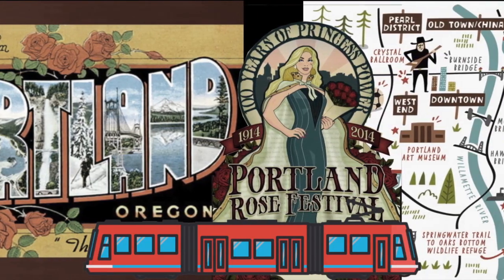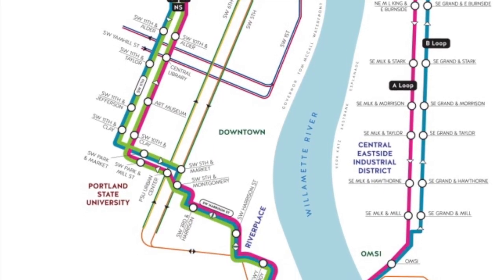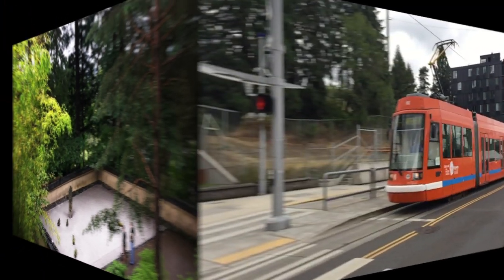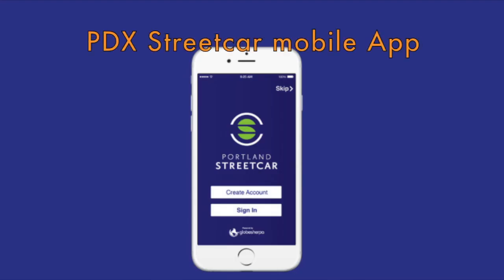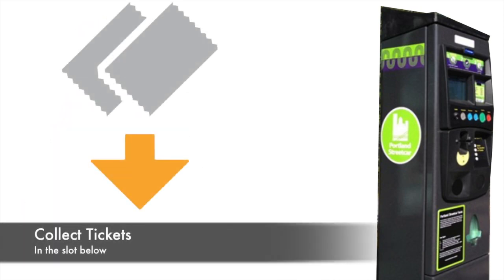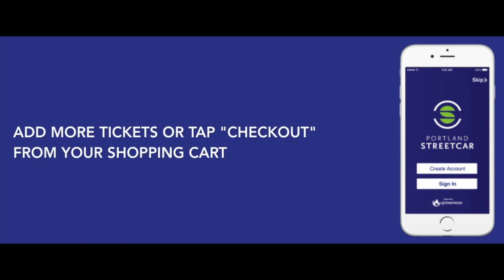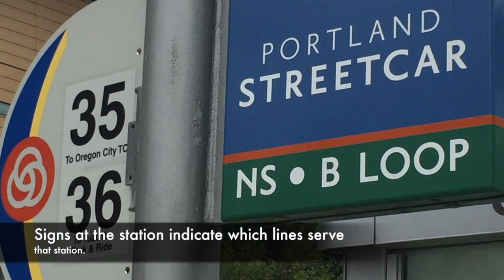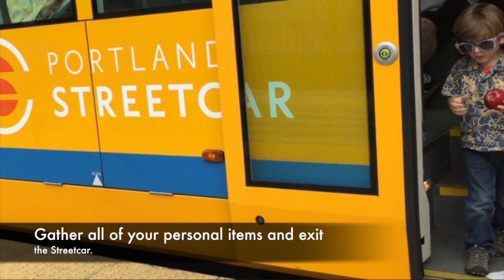How to Ride the Portland Streetcar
Step by step instructions on how to use the Portland, Oregon Streetcar. Travel the three lines, A loop, B loop and the North South Line. Learn how to use the Platform ticket machines as well as the PDX Streetcar App to purchase tickets. Know the ins and outs of riding the Streetcar, how to validate your ticket, what to do when the doors do not open and how to signal the driver that you want to exit.